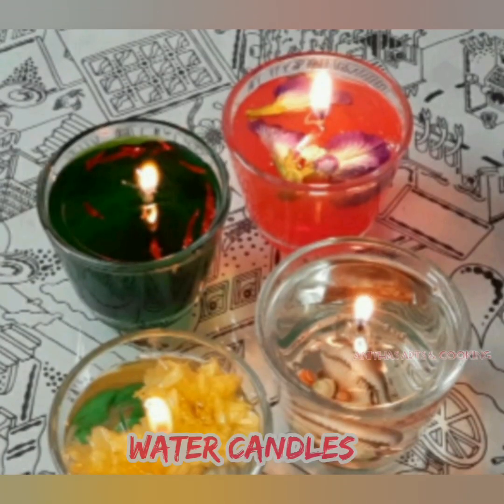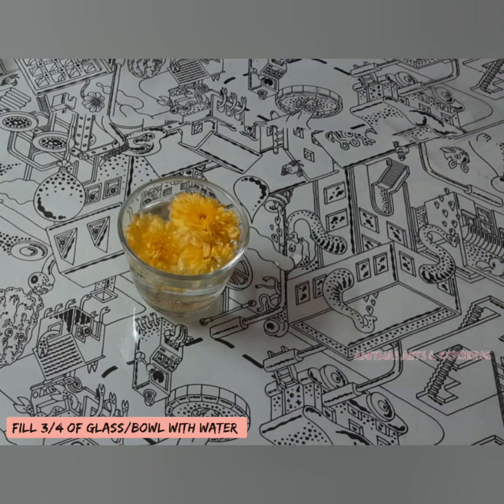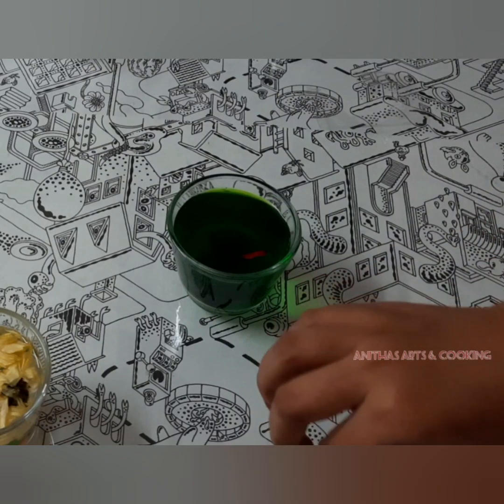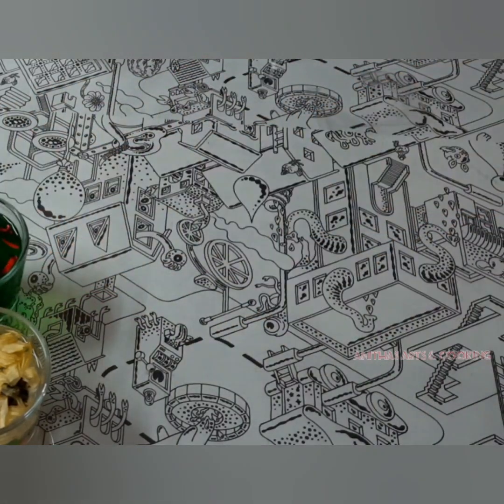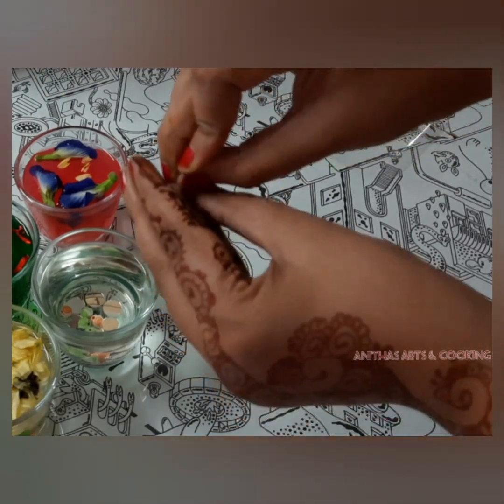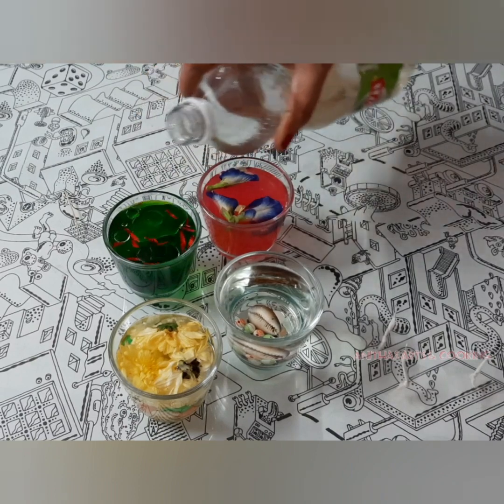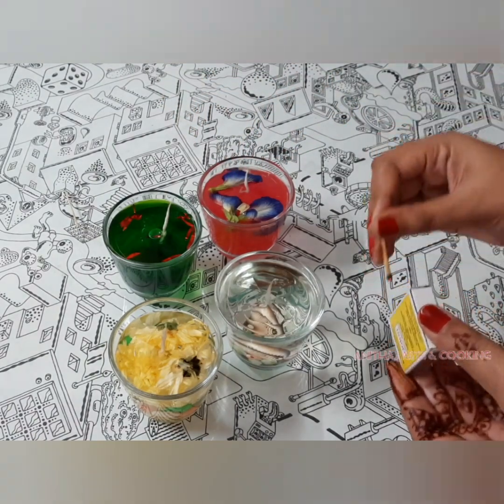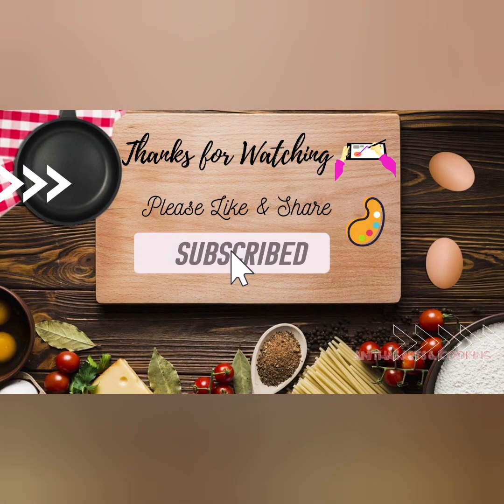Water Candles🪔 | Recycling♻️ Ideas | DIY | Diwali Candles | Decoration Ideas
Water Candles | DIY | Diwali Candles | Decoration Ideas
These water candles are made with waste and left out materials, you can decorate your water candles as you like with kundans flowers or the materials that are available to you.